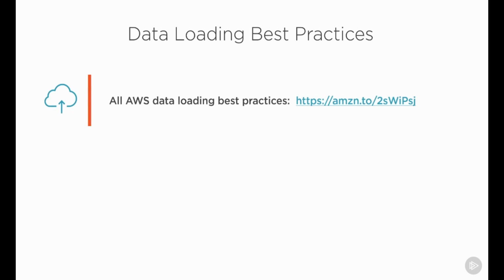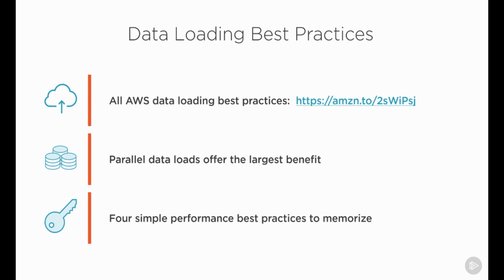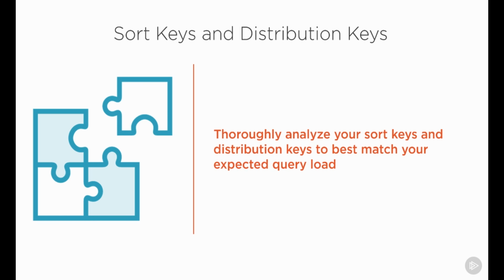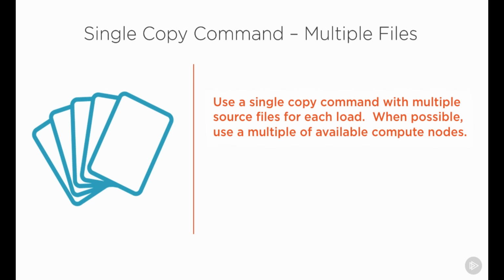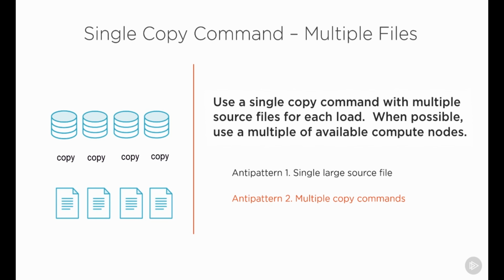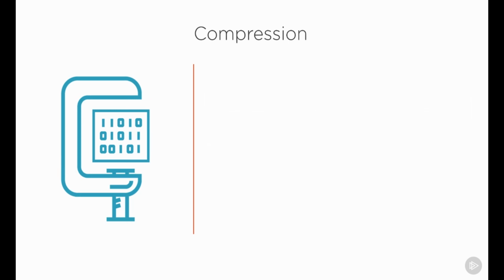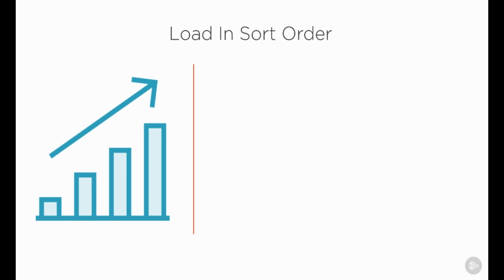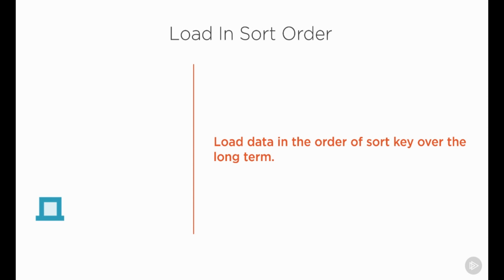High performance Data Warehousing with Amazon Redshift14